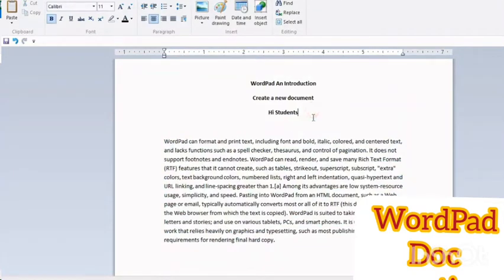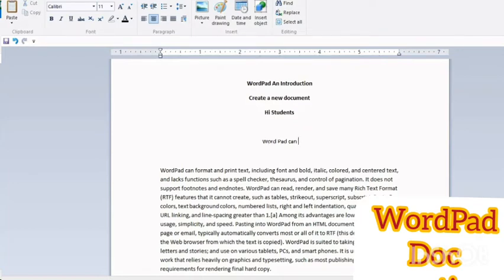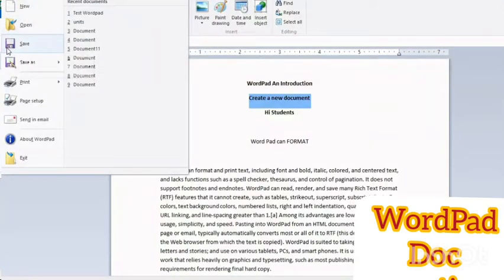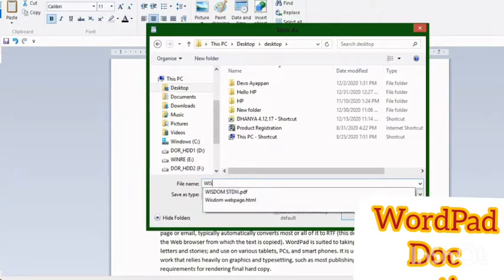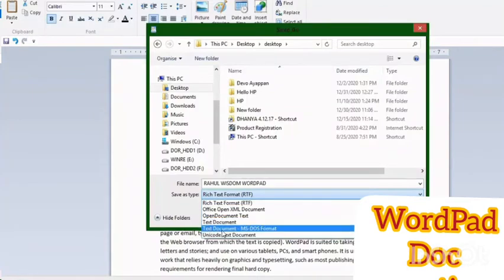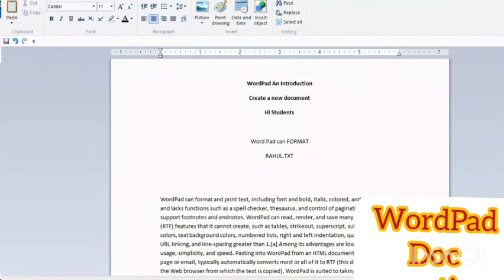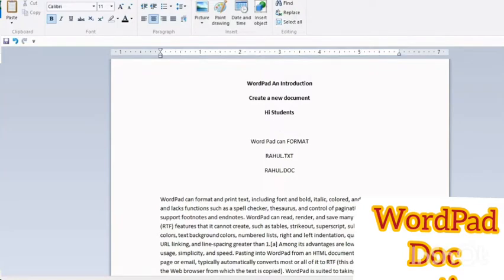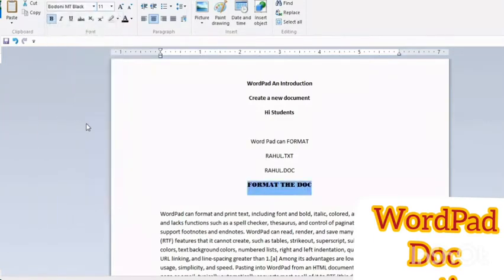Wisdom CS Std-III WordPad An Introduction Document Creation 08022021